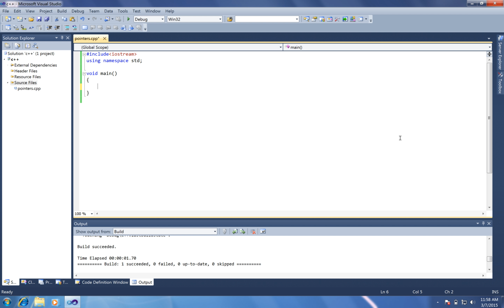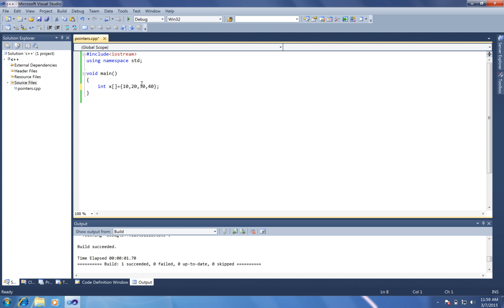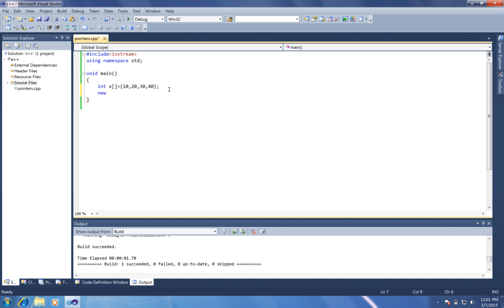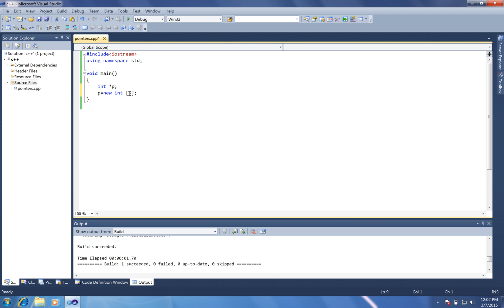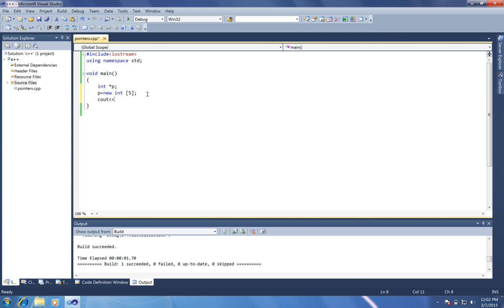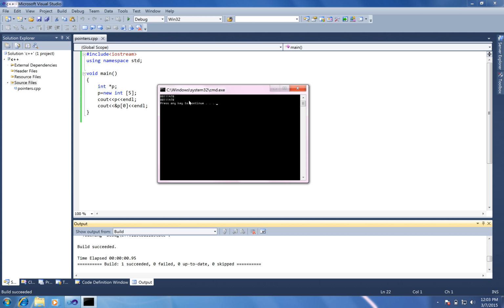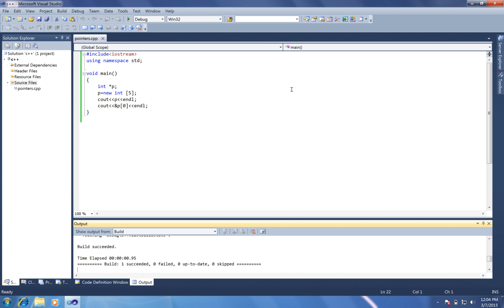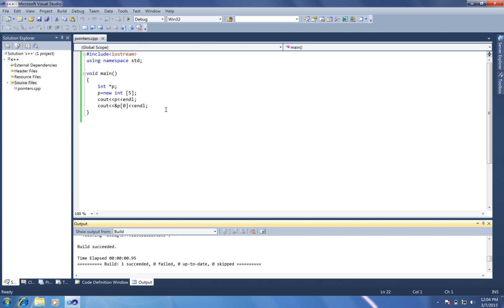Operator "new" with arrays